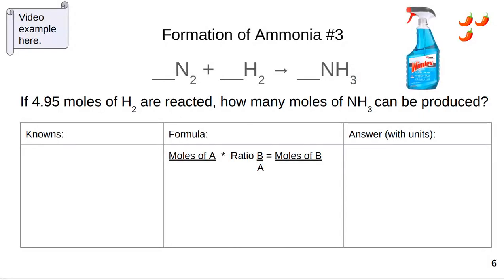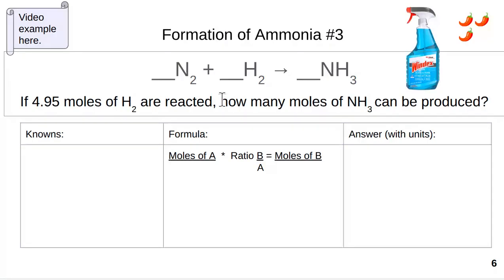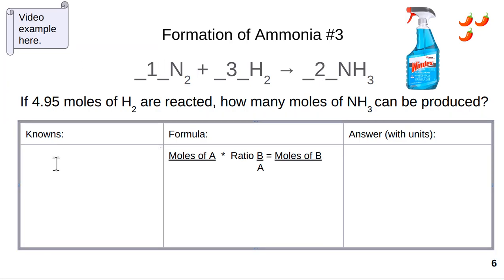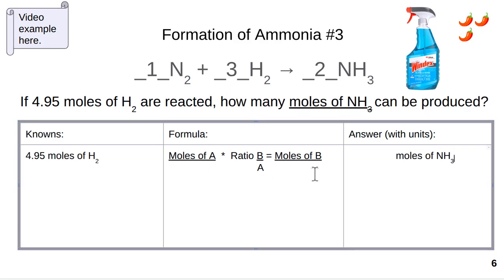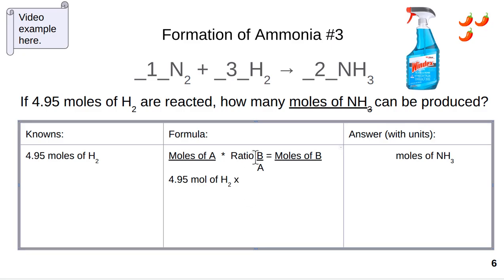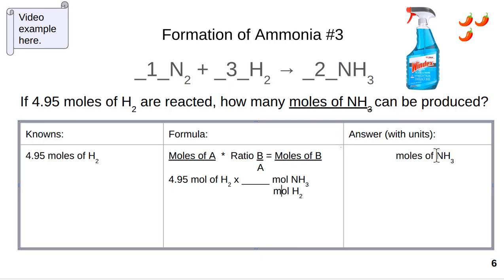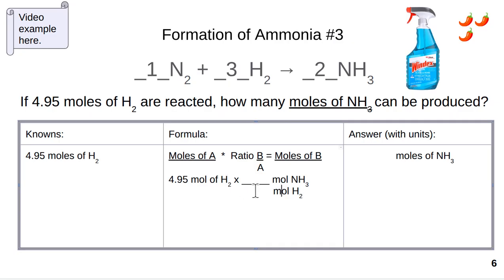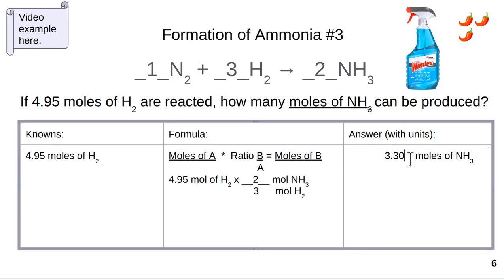6B: Mole-Mole Conversions